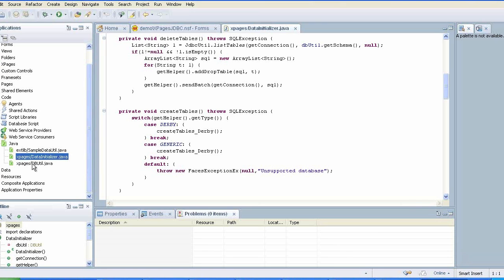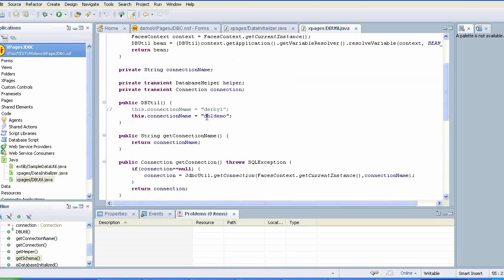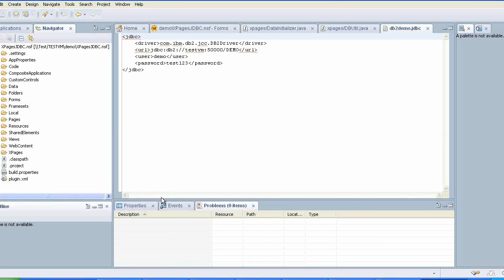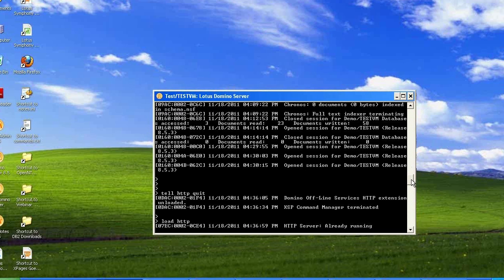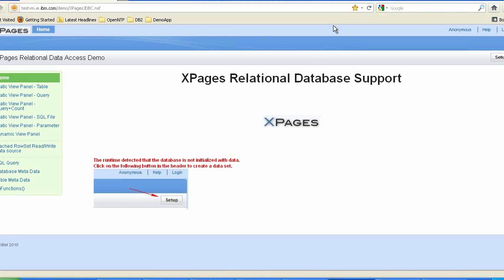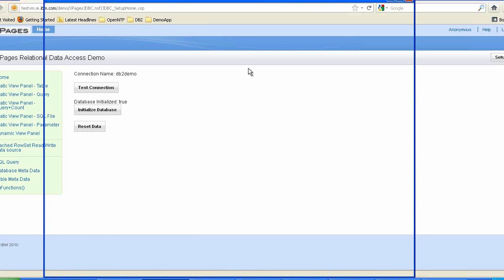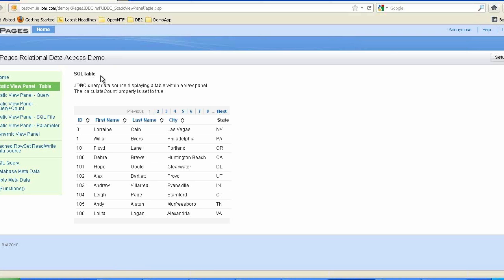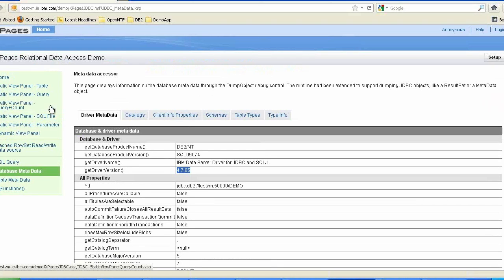XSeries- XPages Goes Relational! [5 of 6]